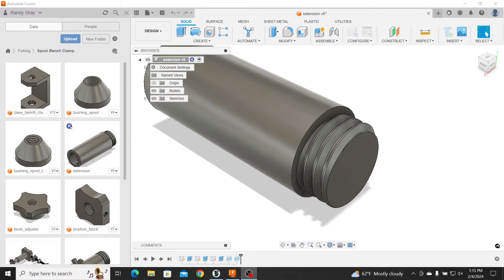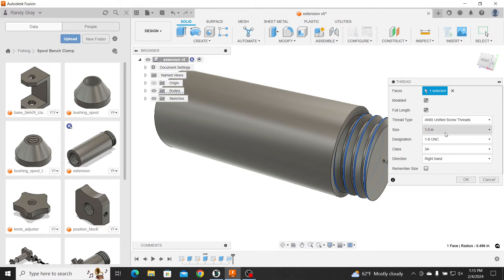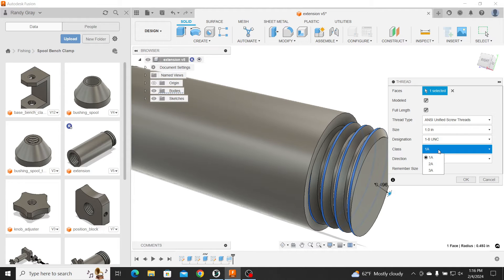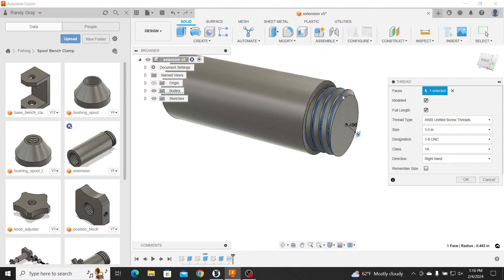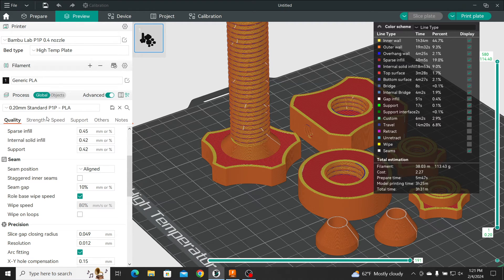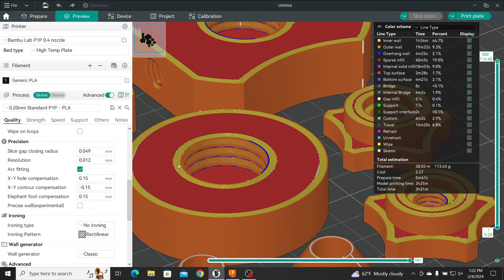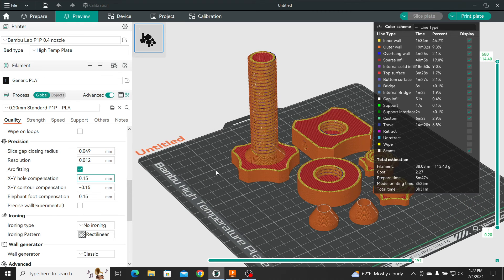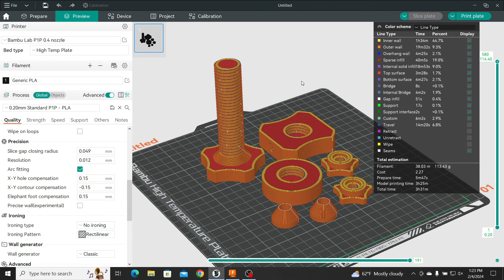Adjusting Threads on Fusion 360 and Orca Slicer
Tips on adjusting threads for 3D printing.

Do you need short run production parts?
Do you need some prototypes?